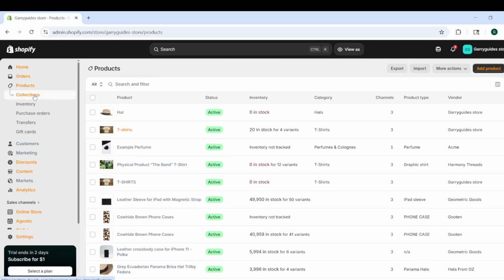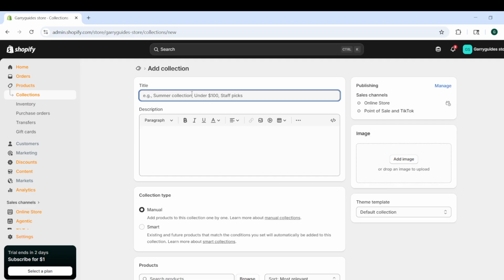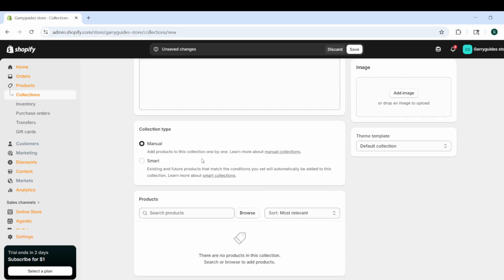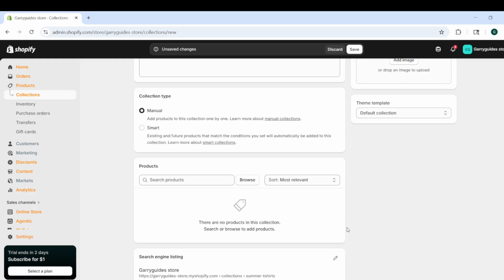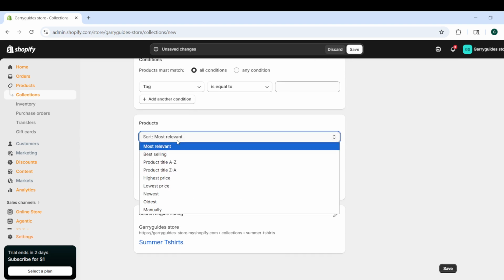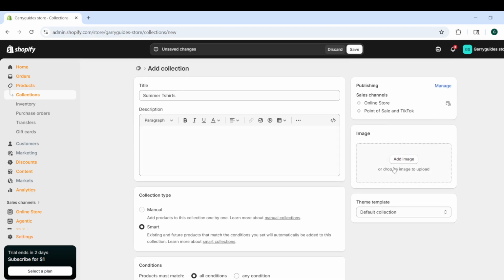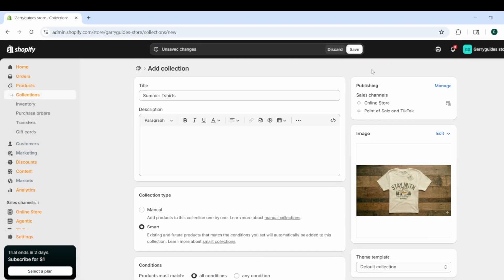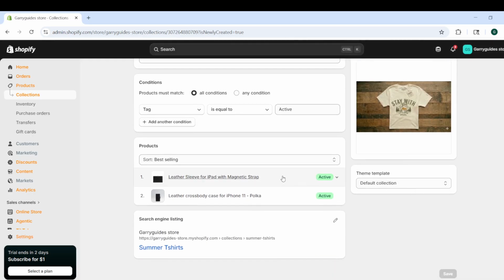How To Create Product Collection On Shopify [2026 Guide]